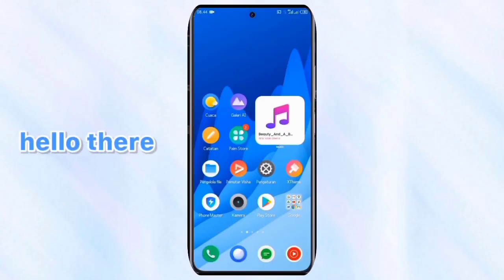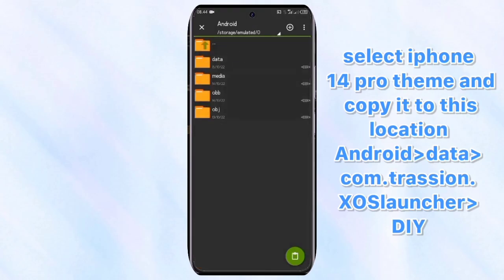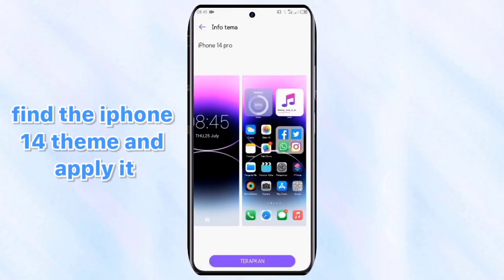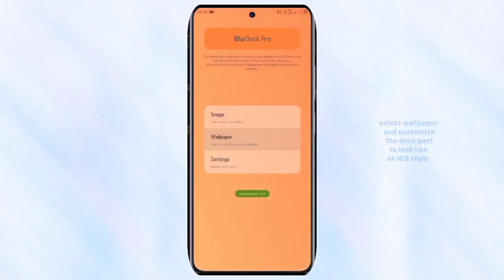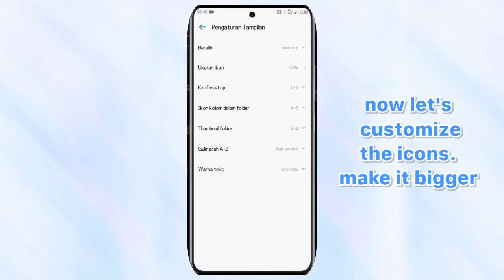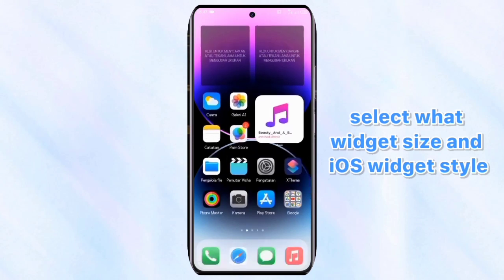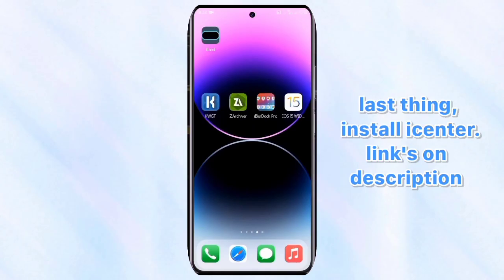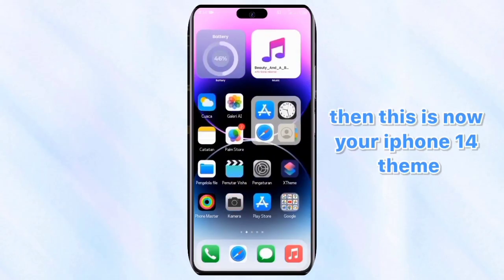iPhone 14 Full Theme on Tecno Mobile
🌻 𝒍𝒊𝒏𝒌 ༊*·˚
theme file
(just rename file name to .zip to .zth)

🌹𝒄𝒓𝒆𝒅𝒊𝒕𝒔 ༊*·˚
✬ "iced coffee" by moonboy